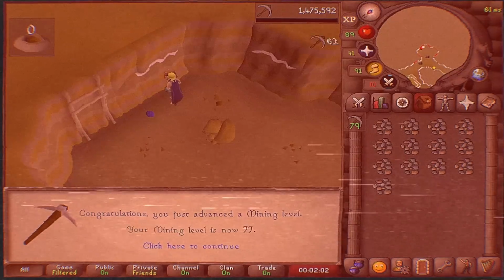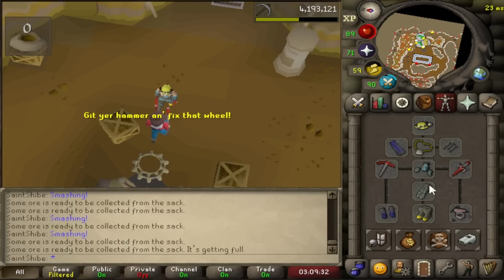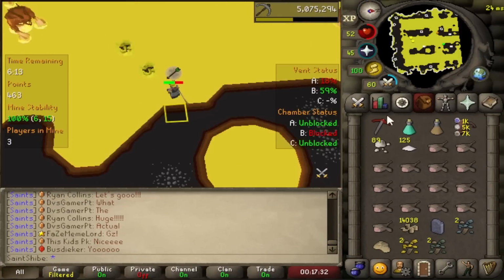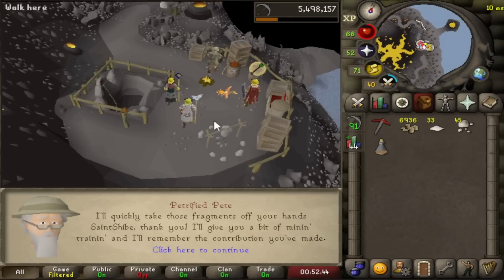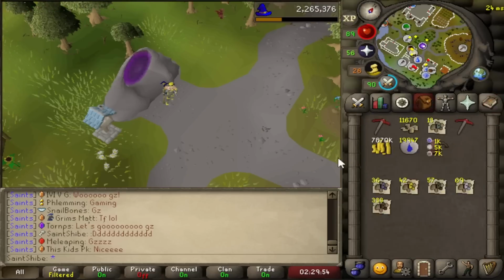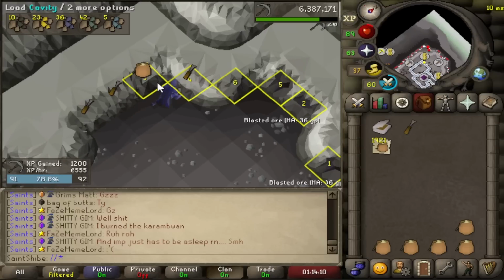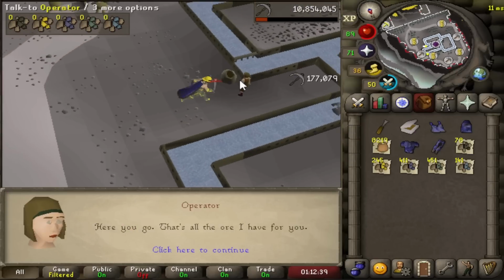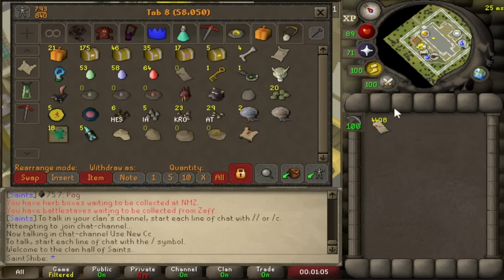How I Got Rich From 99 Mining In OSRS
I’m going to complete everything in RuneScape from scratch. Yep.

OSRS Clan ► Saints

Note:

Also yes after making a bit more money in the next video I’ll be taking on 2,000 TOA runs for the icthlarin's shroud 5. This should give me enough money to fund most BIS gear and some buyable 99s. Maybe even some inferno gear..

1. I’m still working on a side series and some other videos to post in-between Completionist episodes. Genuinely can’t wait to post these but they need some more time to cook.
2. I have a discord that I’m setting up and will post the invite with the next video
3. I’m going to start streaming soon. These will be done on YouTube. Twitch will be used as a backup platform or for other games.

If you have REALLY enjoyed the series so far the best thing you could do to support me is sharing my Completionist playlist with a friend. That would mean the world to me 😊

Timestamps:

00:00 2,000 TOA Plan
00:40 In the last episode
01:04 Motherlode Mine Mop up
01:46 Shooting Stars Mop up
02:21 Volcanic Mine Adventures
05:07 Ore Pack Opening for Broken Dragon Pickaxe
05:52 Repairing the Broken Dragon Pickaxe
06:51 Gem Mining Adventures
07:56 Blast Mine on Zeah Adventures
09:59 Selling the loot!
10:27 Farming and Hunter update
10:51 Dopamine Tab
11:13 OSRS 10th Birthday Event
11:37 Subscribe!

Goals:

1. Have fun and help others along the way
2. Fill the entire Collection Log as best I can
3. Max Cape (99 in every skill)
4. Zuk Slayer helmet (Every combat task + Multiple inferno capes)
5. All pets
6. Quest Cape, Achievement Diary cape, Music Cape, Champions cape
7. Buy all bank slots
8. Dragon trophy(s) from Leagues
9. All Quest Speedrunning rewards
10. Buy everything possible for POH and store every item inside it
11. Have BIS for each combat style
12. Buy all 3rd age items and anything else of value
13. 200m in all skills (eventually)
14. All non repeatable content not mentioned

Rules and information:

- Not allowed to transfer any GP from any of my accounts.
- I’m going to be using an alt for things like minigame boosting and maybe Dolo bossing in the future.
- I’m not restricting myself to F2P or forcing myself to maintain membership via bonds
- If you read all of that.. Thank you for the amount of interest you have in the series. Hope you enjoy.